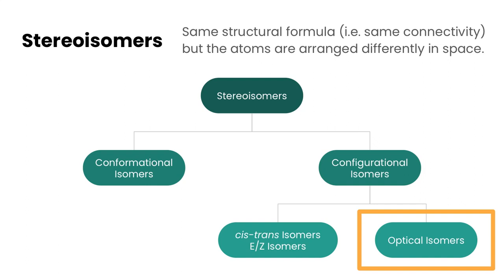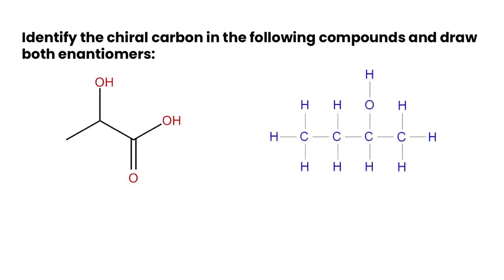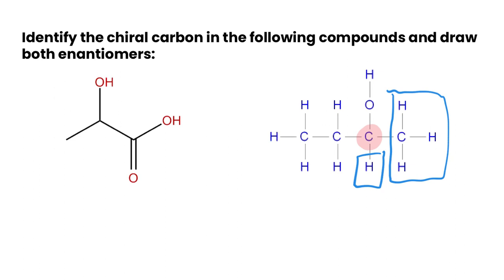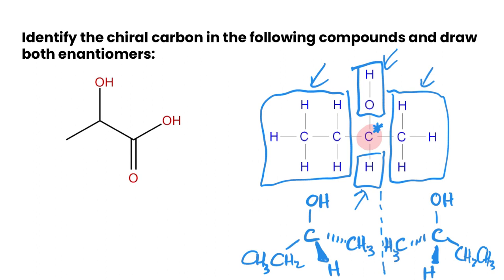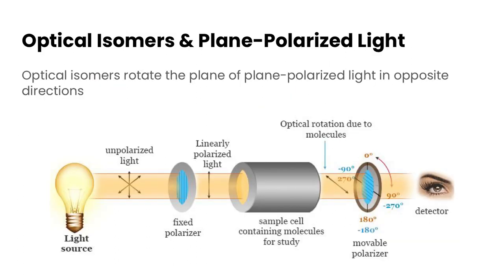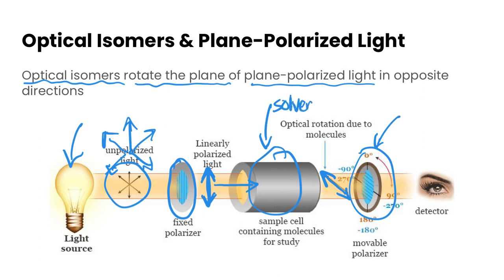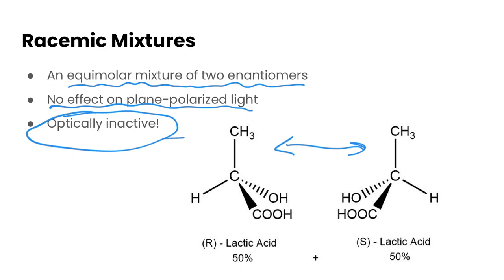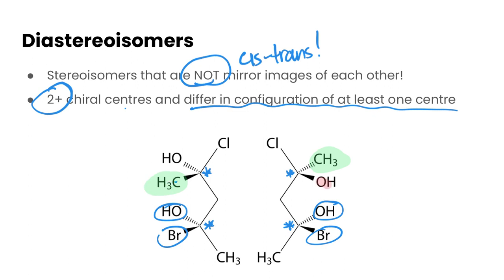Optical Isomers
In this video, we'll define the term "optical isomer" as well as learn how to identify a chiral centre in an organic molecule. We'll also go over how a polarimeter is used to determine optical isomers and what a racemic mixture is and why it is not optically active.